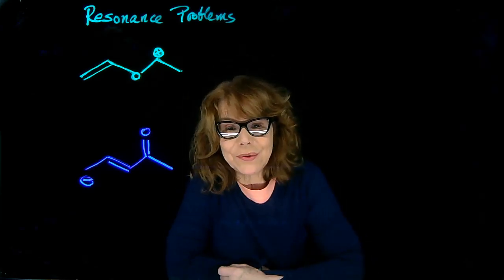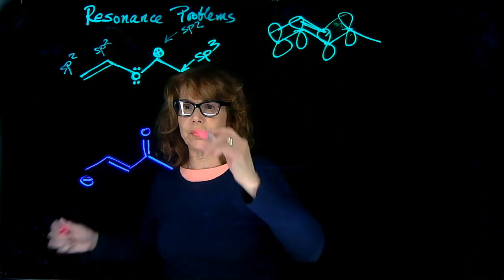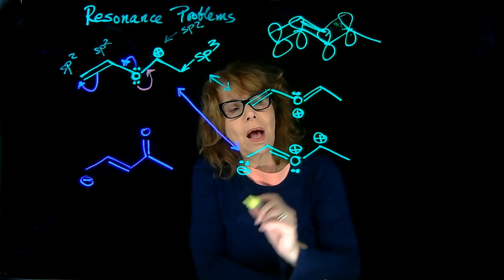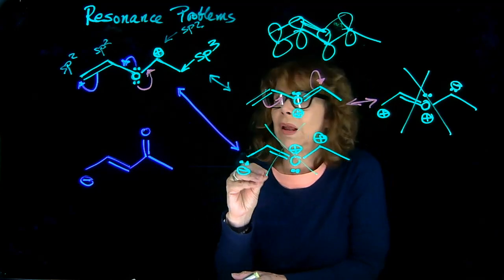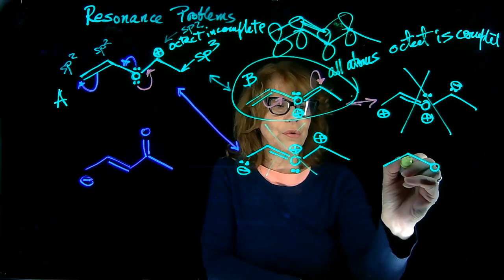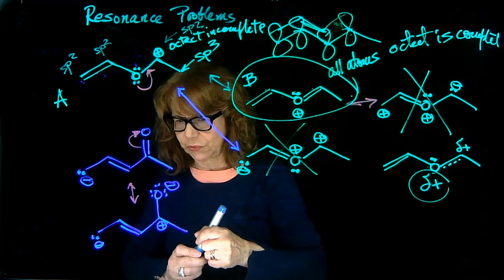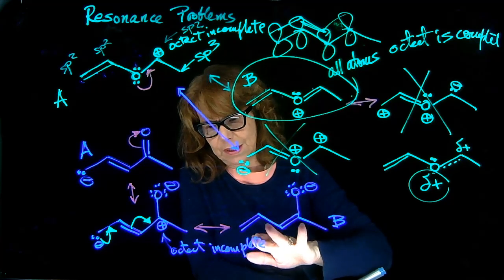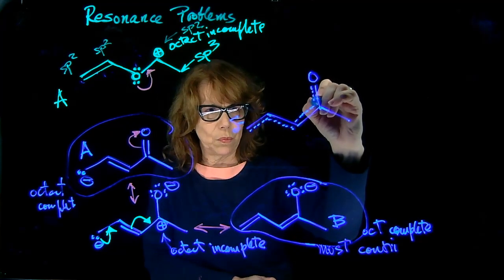Resonance problems 3- Dr. Tania CS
Drawing resonance structures, assessment.
Resonance hybrid